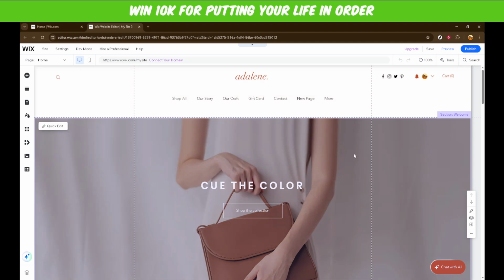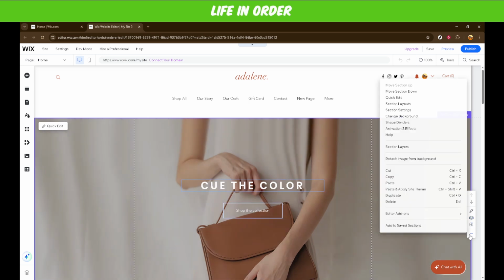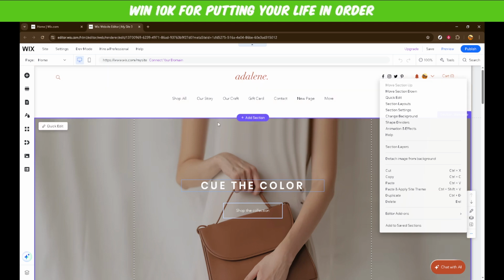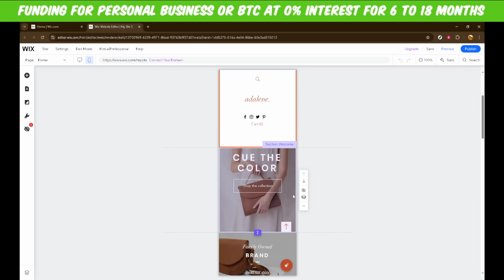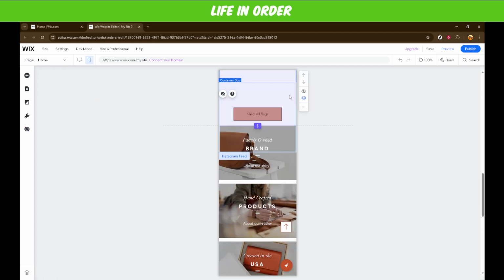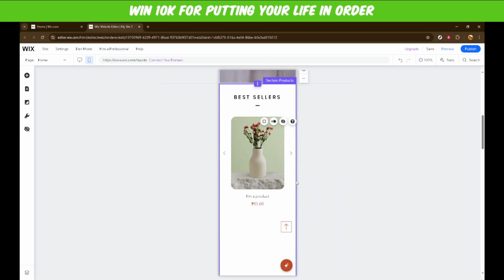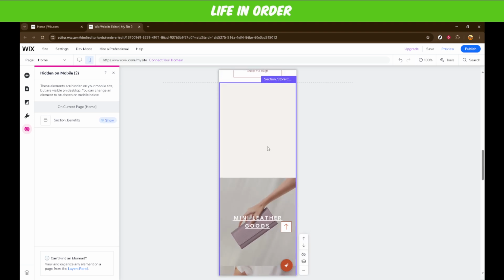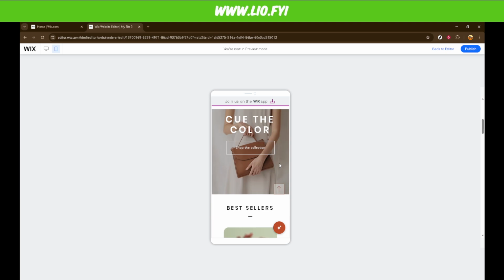How To Hide Elements On Wix { 2025 edition }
How To Hide Elements On Wix